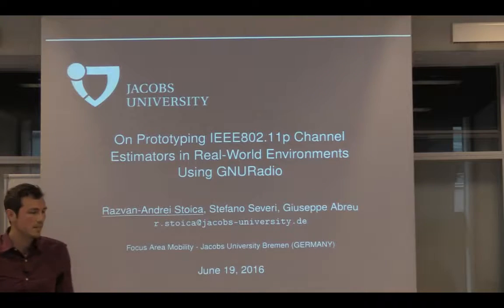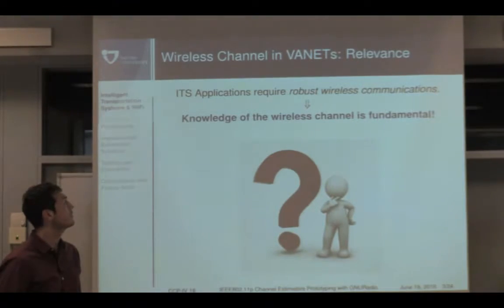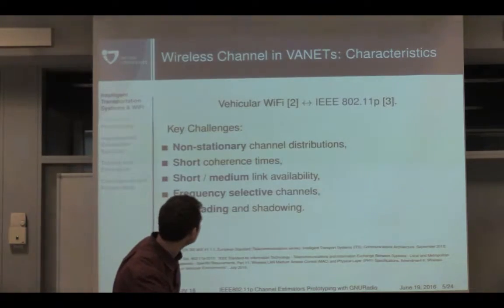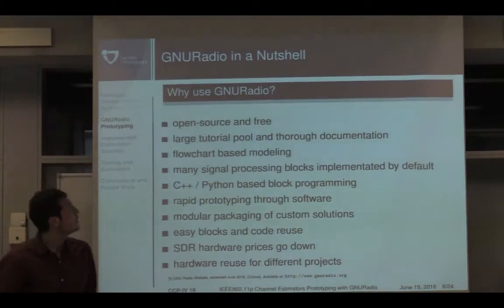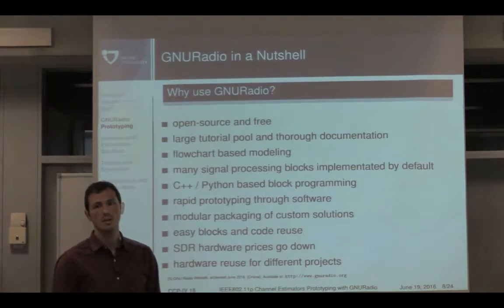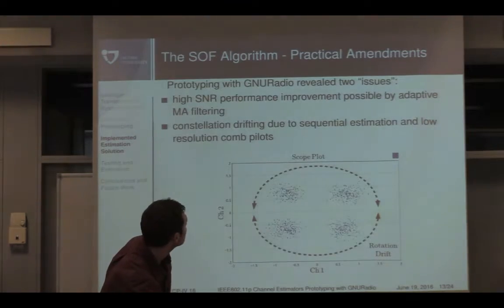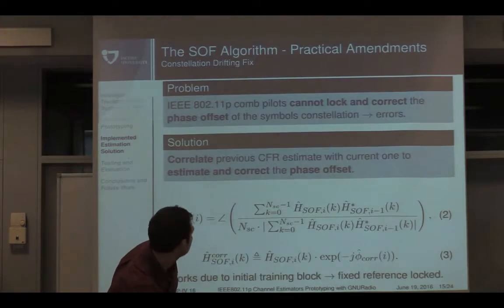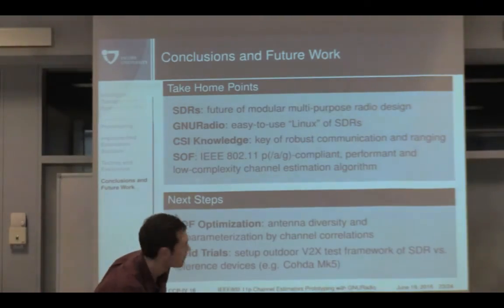On Prototyping IEEE802.11p Channel Estimators in Real-World Environments Using GNU Radios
Razvan-Andrei Stoica, Stefano Severi, Giuseppe Abreu,  “On Prototyping IEEE802.11p Channel Estimators in Real-World Environments Using GNU Radios."